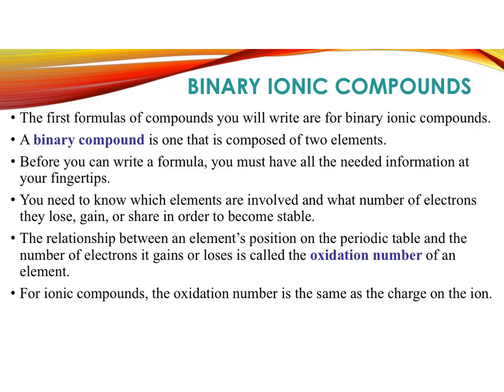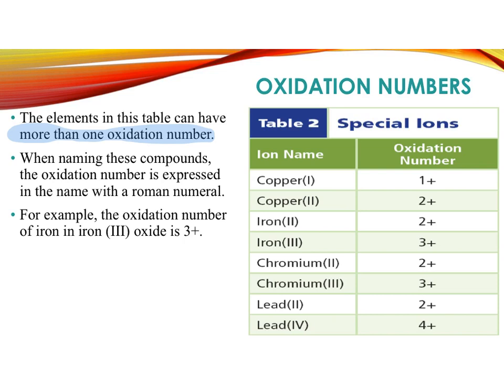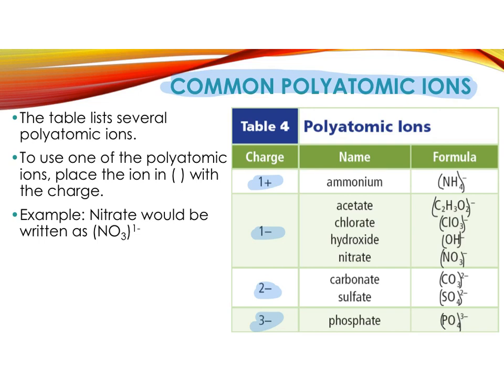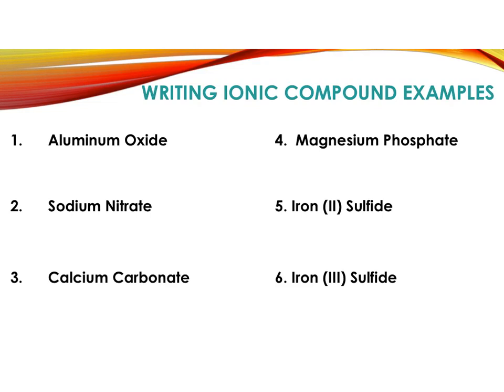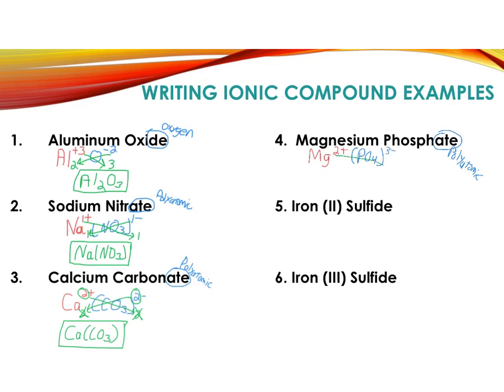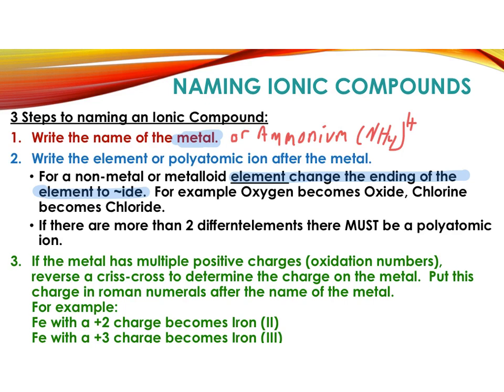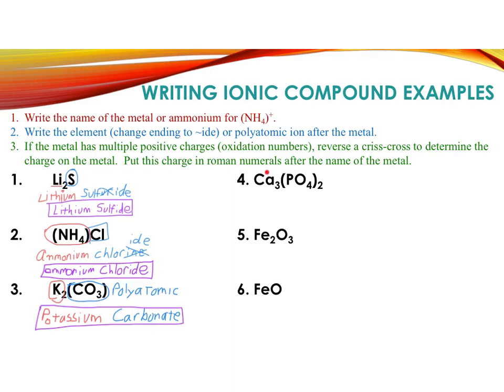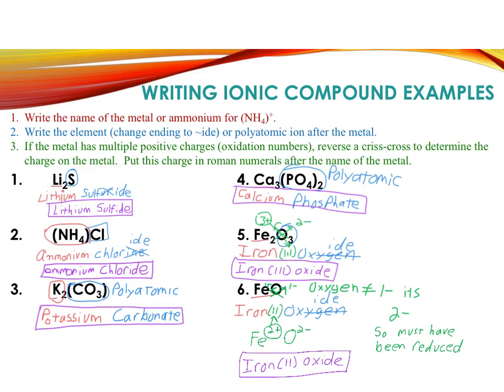Writing and Naming Ionic Compounds